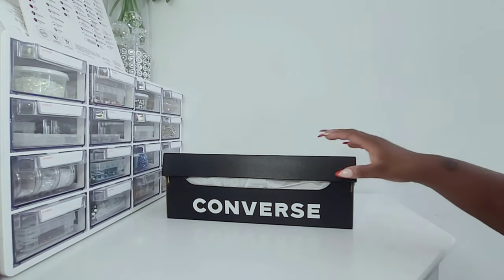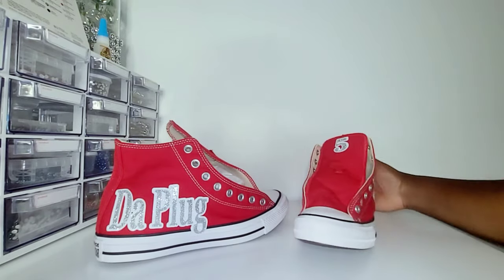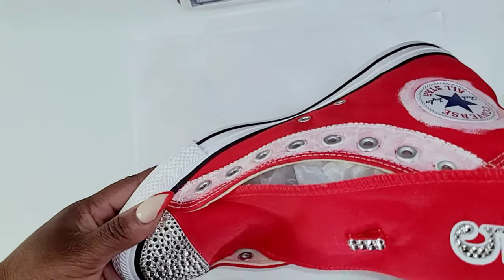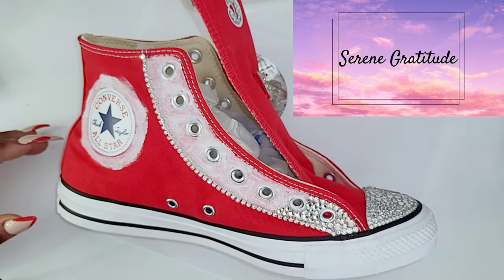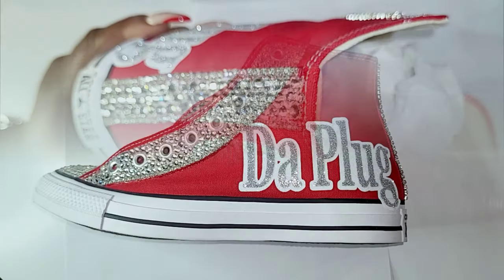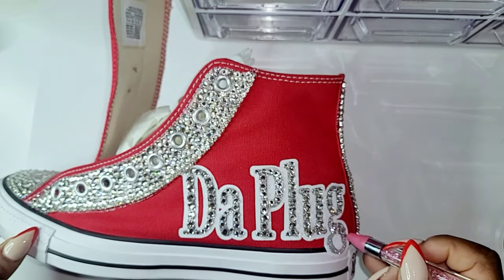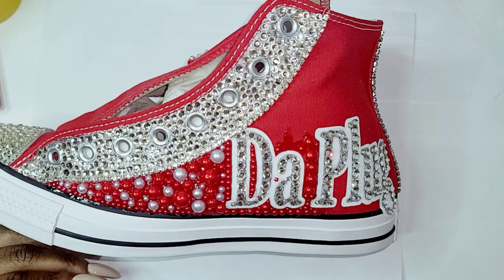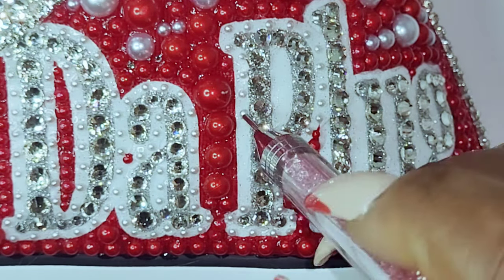Pearl & Rhinestone Bedazzled Converse Tutorial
Hello everyone thank you for tuning in to my video to see how I designed these Converses!

Express Your Appreciation: 52 Week Gratitude Journal with Affirmations, Tracker, Self Love, Daily Prompts and Kindness Tracker: Daily Gratitude Practice Notebook

How I Pearl Dazzle Converse

1. Red high top Converses
2. Soft white fabric paint
3. E6000 glue

Rhinestones Crystals Sizes:
2, 3, 4, & 5mm

Half Pearls sizes:
2, 3, 4, 5, 6, 8, 10 & 12mm